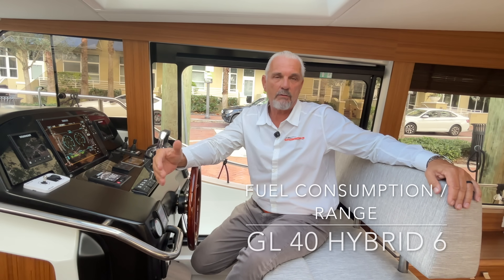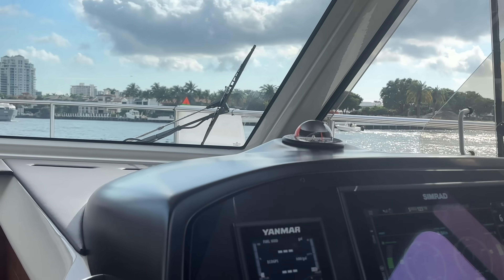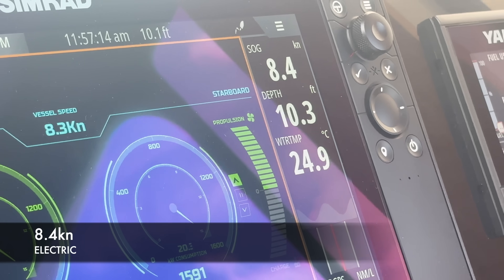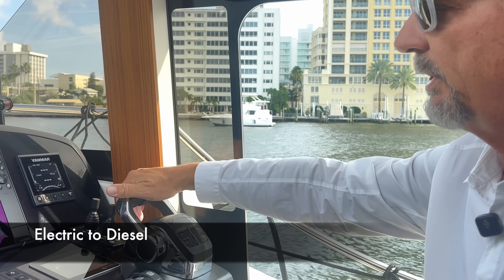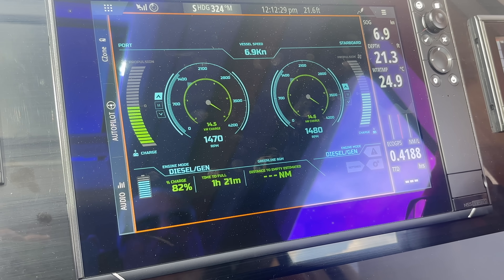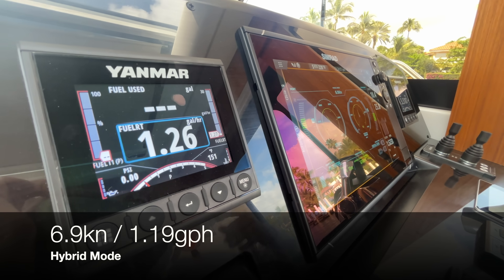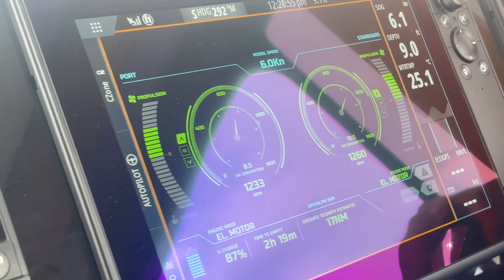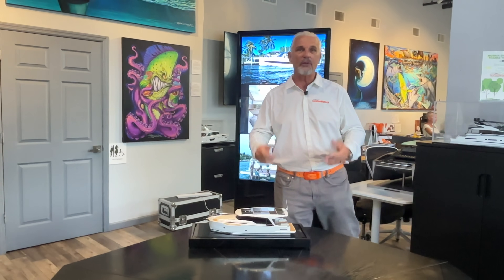Greenline 40 Hybrid: Real-World Range and Energy Consumption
An overview of how the Greenline 40 Hybrid Gen 6 manages range and energy consumption through a combination of electric propulsion, solar assist, and diesel recharge. This video explains how power is distributed across operating modes, how solar input supports onboard loads, and how the diesel engine is used to recharge the battery system when required. Ideal for owners and long-range cruisers looking to understand real-world efficiency and hybrid operation.

0:00 Intro
0:42 Outbound on New River
1:30 Electric range
2:00 Full Speed Electric
3:10 Sync Button
3:22 Battery Charging Explanation
3:42 Switching from Electric to Diesel
4:18 Battery Charging Explanation RPMs
5:19 Peak Opperation
5:34 Hybrid Mode Consumption
6:18 Diesel Consumption
7:02 Electric Energy Consumption / Solar Yield
7:55 Big Announcement
8:18 Show Only Opportunity & Closing Remarks